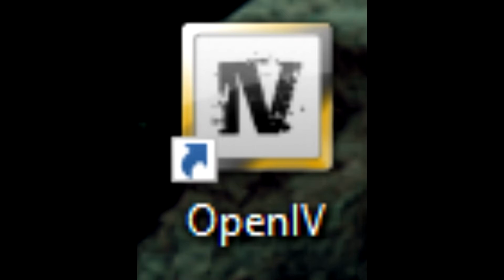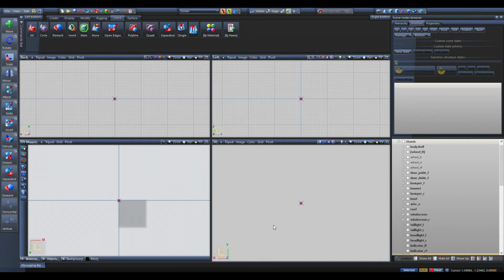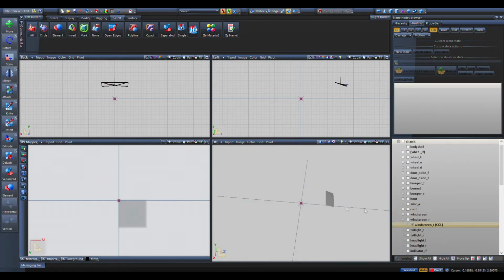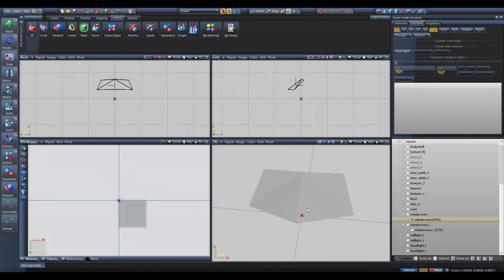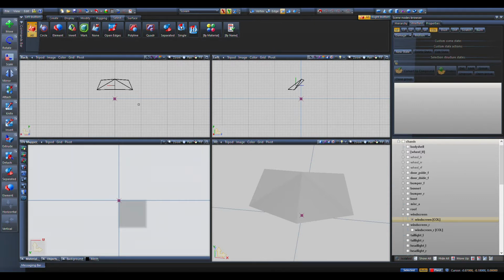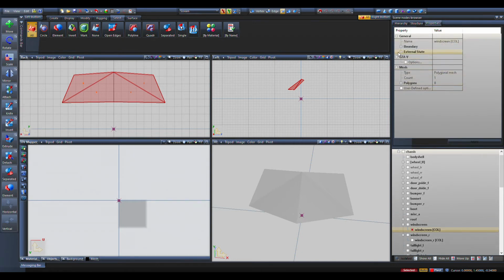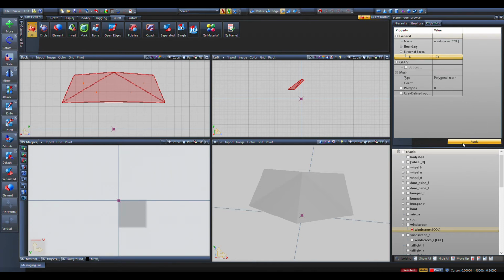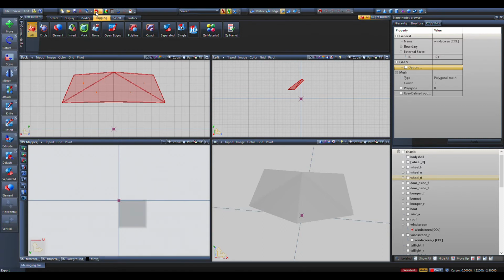GTA 5 Bullet Proof Glass Tutorial using Zmodeler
Detailed Video on how to make the windows in a gta 5 car bullet proof by changing the settings in zmodeler